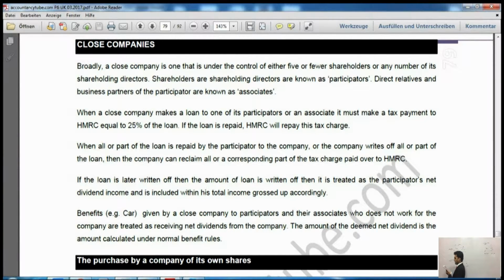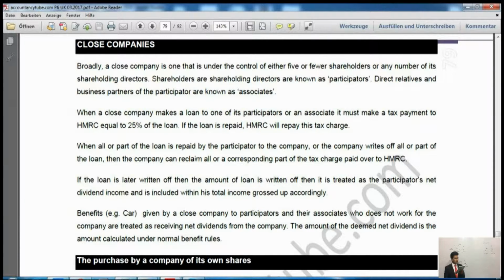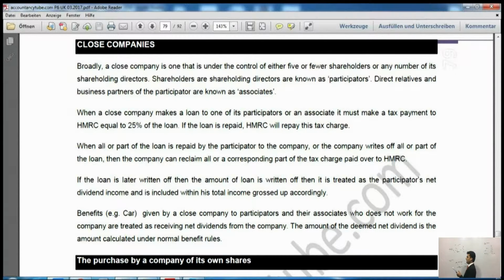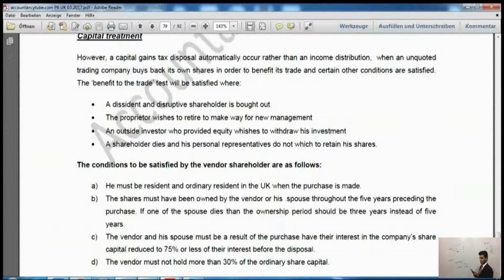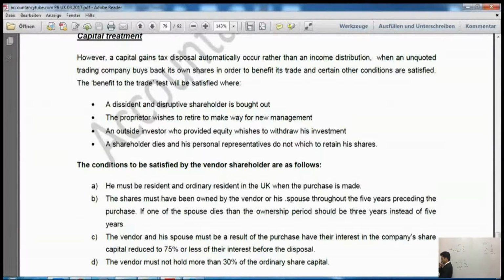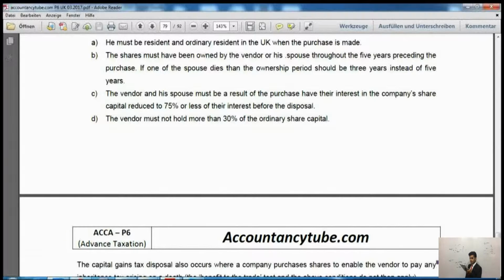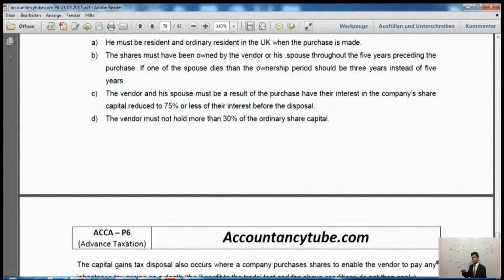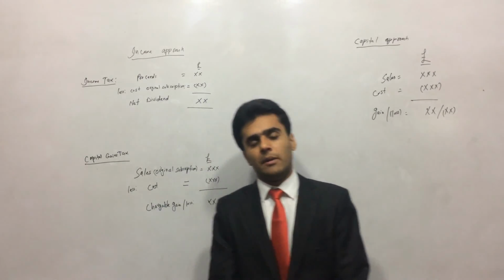ACCA P6 UK Advanced Taxation | Close Companies| AccountancyTube.com